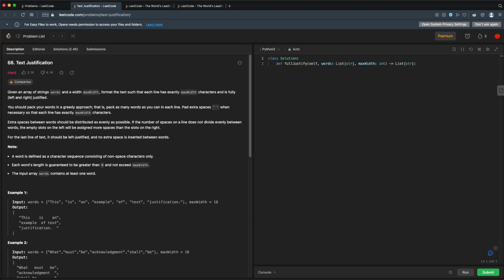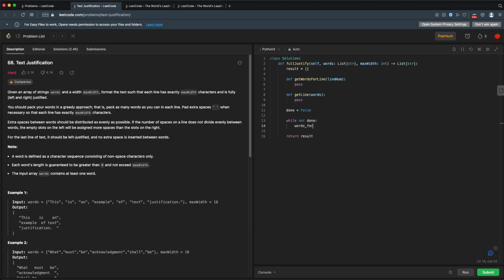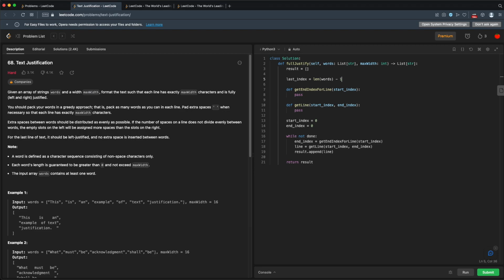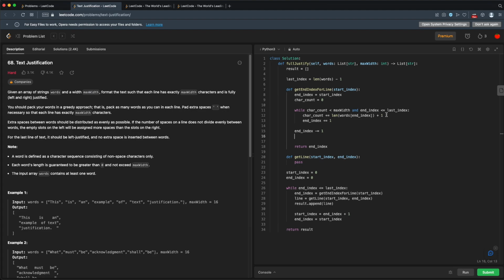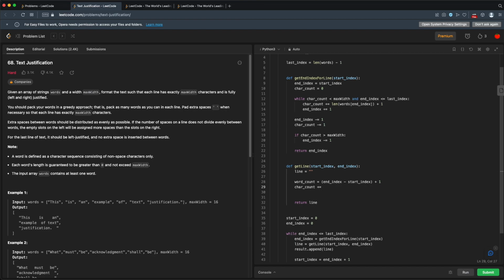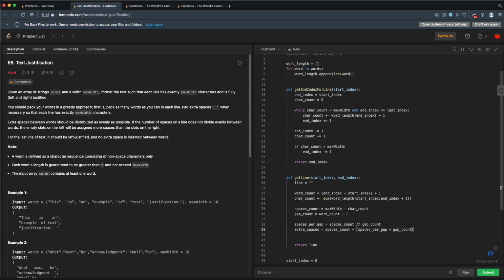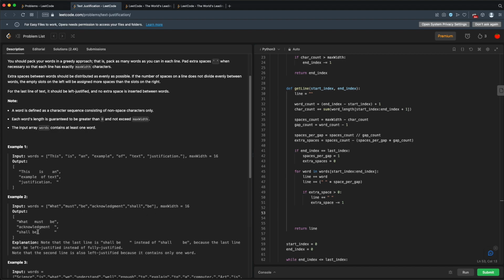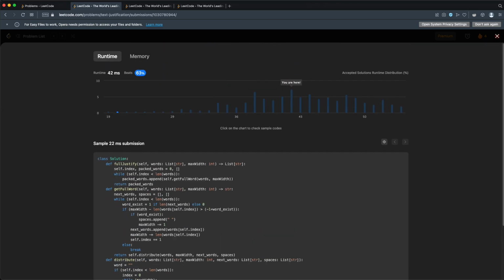Pomodoro Joe - LeetCode 68 - hard -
LeetCode - 68. Text Justification